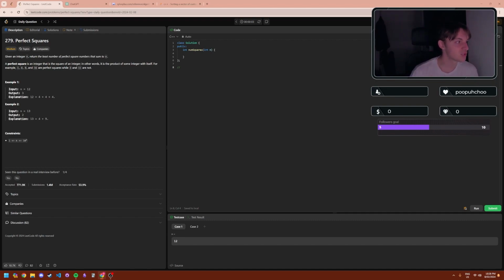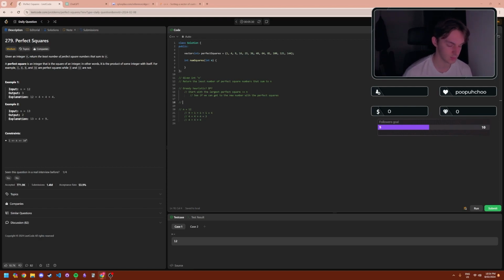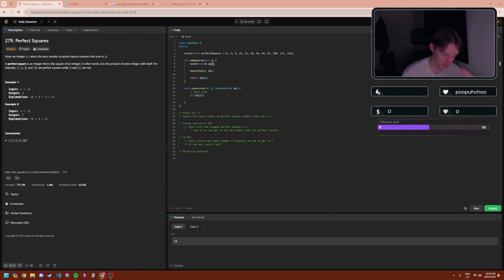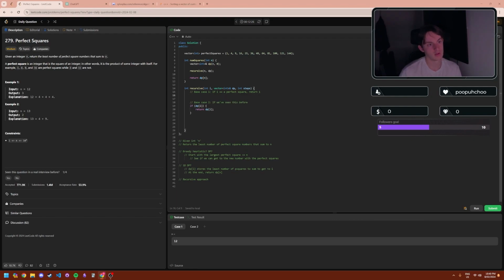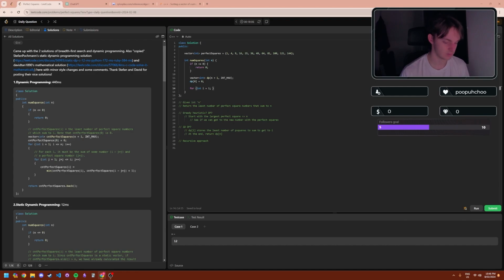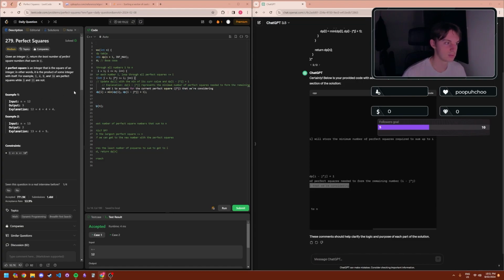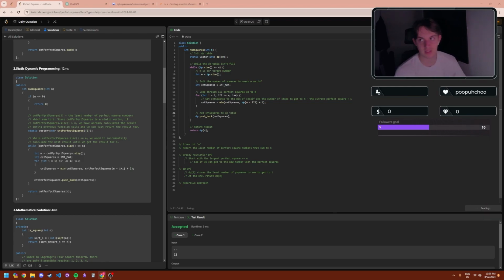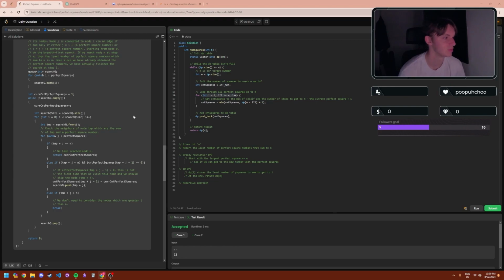Perfect Squares | C++ | First Try Solving | LeetCode 279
Welcome to my coding journey! In this live session, I take on the medium LeetCode problem 279: "Perfect Squares" for the very first time. Join me as I walkthrough the problem, share my thought process, and provide valuable insights into solving coding interview questions.

Key Topics Covered:
    Exploring Easy LeetCode 279: "Perfect Squares"